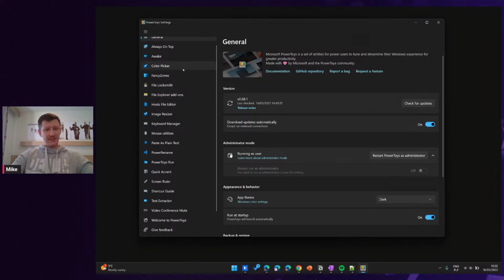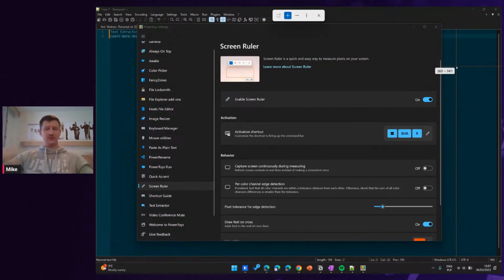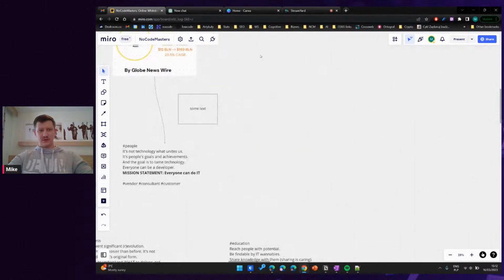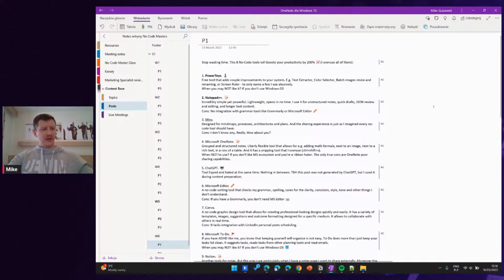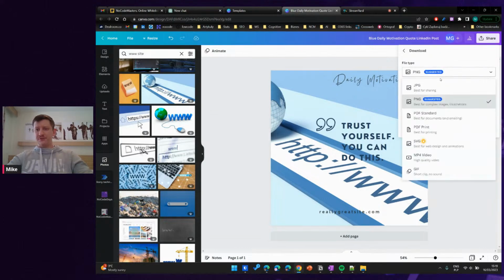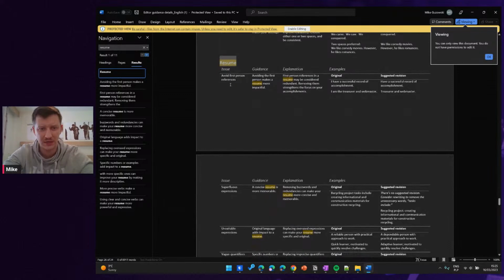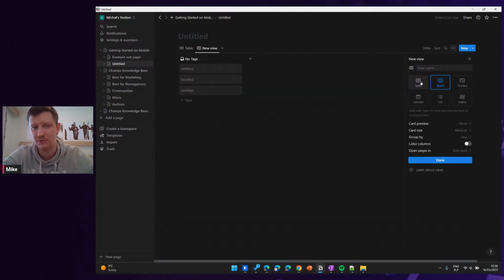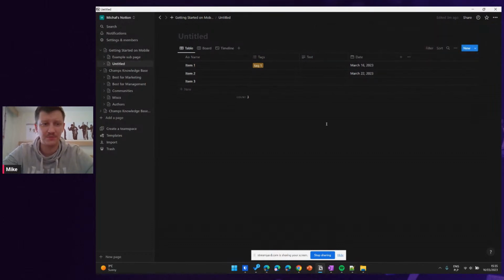Increase your productivity by 200% with No-Code tools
Do you feel like time is slipping through your fingers? Surprisingly, we have the same amount of time - 24 hours, 1440 minutes, 86400 seconds each day - but it's up to us how we use it.  In my next webinar, I'll reveal how to be more productive using No-Code tools. I use them myself and thanks to them I save a lot of time every day. You too can improve your productivity by up to 200%!

AGENDA:
00:00 - Intro
00:35 - Start
02:14 - PowerToys
10:37 - Miro
12:52 - OneNote
16:33 - Canva
19:11 - ChatGPT
24:51 - Microsoft Editor
26:56 - Microsoft To Do
28:00 - Notion
35:00 - Subscribe NoCodeMasters

Contact with me:
Mike Guzowski